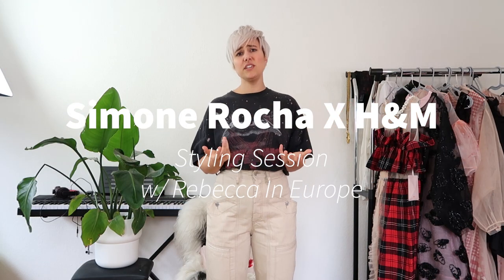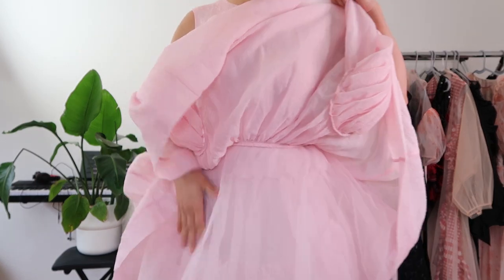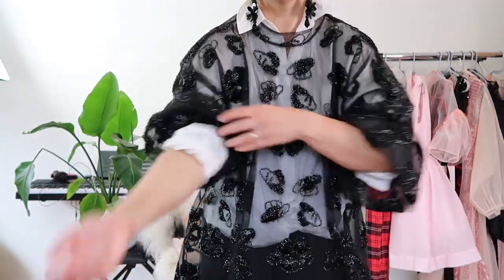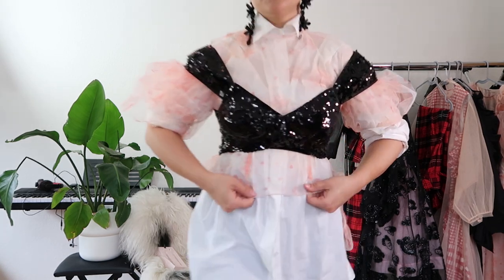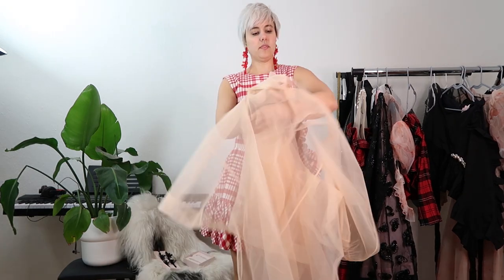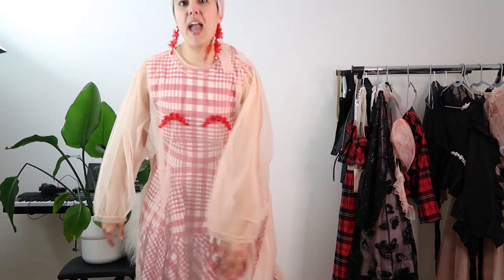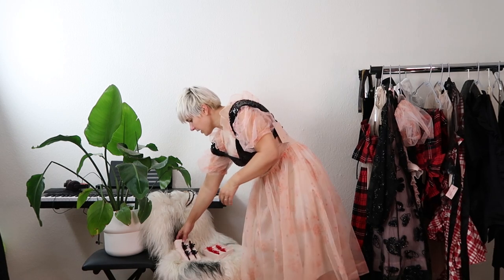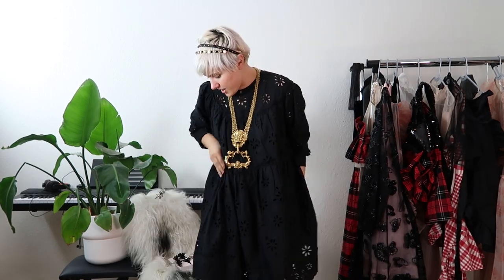Simone Rocha X H&M Try on & Styling Session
Simone Rocha's collaboration with H&M was something I was very looking forward to,  partly because I am a fan of Simone Rocha's clothing and also because her pieces are perfectly in sync with some of the biggest trends for 2021. Join me as I show you everything I purchased from the collection and share how I would style each piece.

Like most H&M collections this one has unfortunately sold out but I do hope this video gives you some styling ideas for any items you may have or for how to wear similar items in your wardrobe.